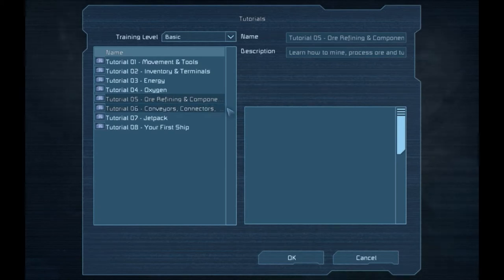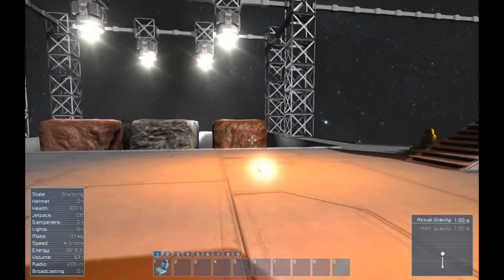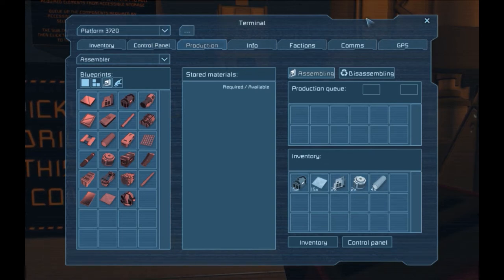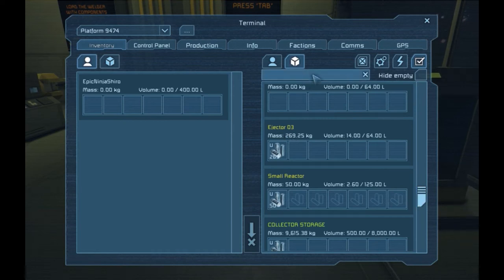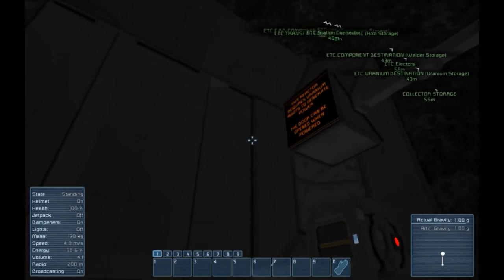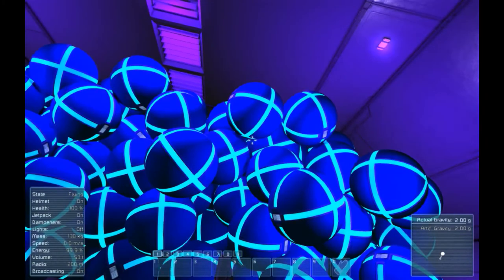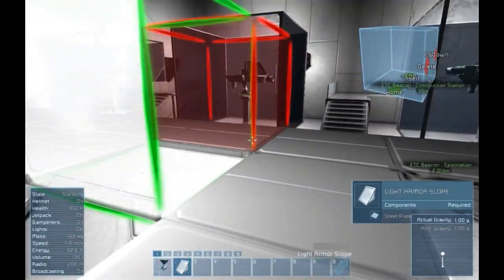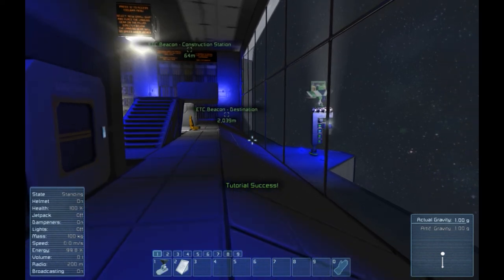[Space Engineers] Tutorial Play(Beginner): 5-8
EDIT:  These were the earlier versions of the tutorials, will post a new one.

Part the second.

So, I wanted for a while to do something Space Engineers related, and I guess the tutorials will serve as a nice introduction to the game.  Much like Minecraft, you can just jump right in to the game and mess around with things, learning as you go.  In fact, these official tutorials themselves are rather recently introduced, although their update videos always demonstrated new things added to the game.  However, these tutorials are still nice to go through for someone taking a more casual approach to the game and/or someone that learns better though action rather than reading (like myself).  If you're interested in the game and want to know more, the official site is and they also have a facebook page.

     Timetable:
00: 00    - Tutorial 5: Ore Refining and Components
10:18     - Tutorial 6: Conveyors, Connectors, Ejectors and Collectors
16:24     - Tutorial 7: Jetpack
22:34     - Tutorial 8:  Your first ship